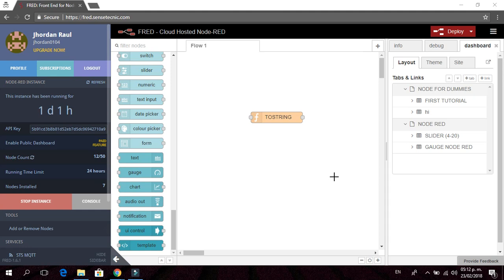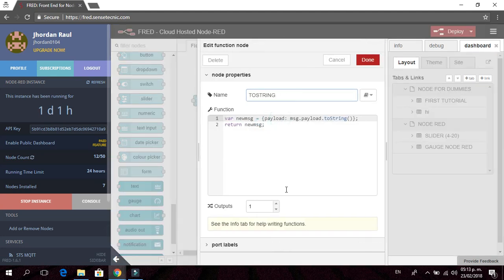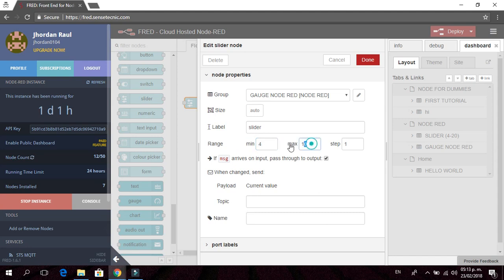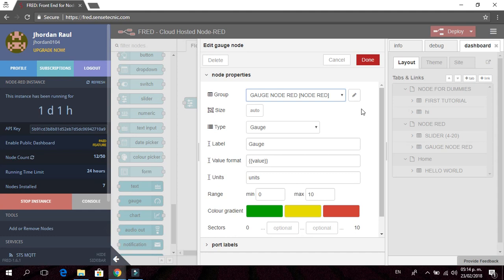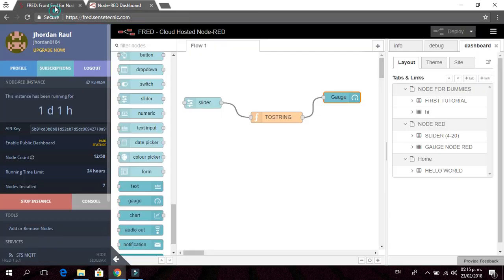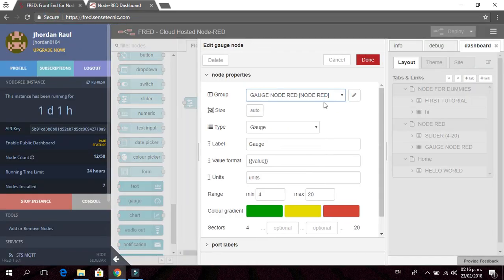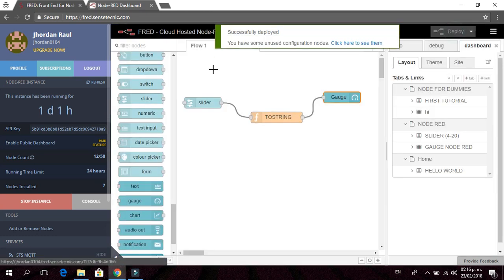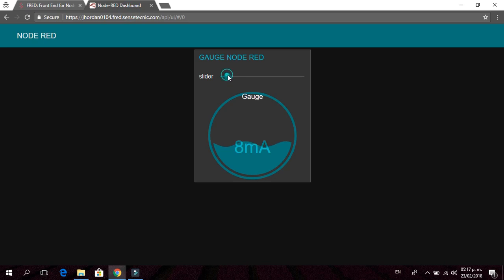NODE-RED FOR DUMMIES--TUTORIAL 02--GAUGE AND SLIDER NODES BASIC BEGINNERS FUNDAMENTAL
Tutorial for learning NODE-RED for Internet of Things.

Tutorial para aprender NODE-RED para el Internet de las Cosas.

To use in Raspberry Pi and other computers.

Doubts in the comments.